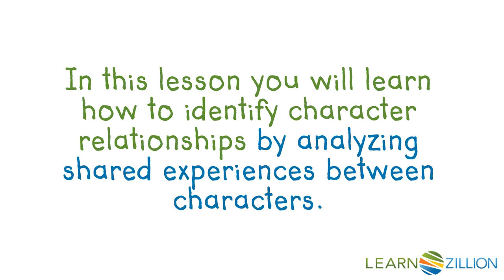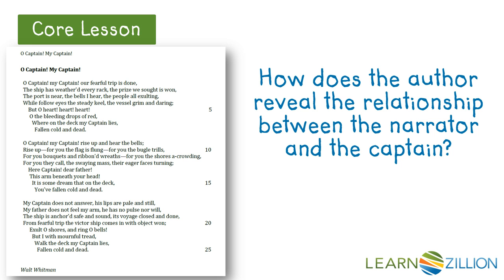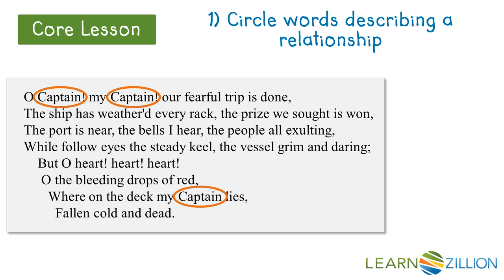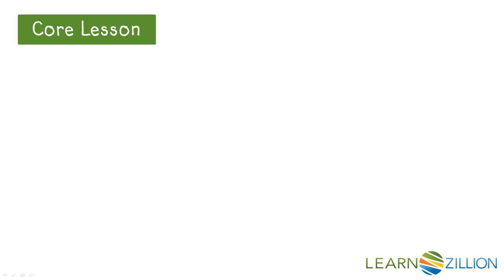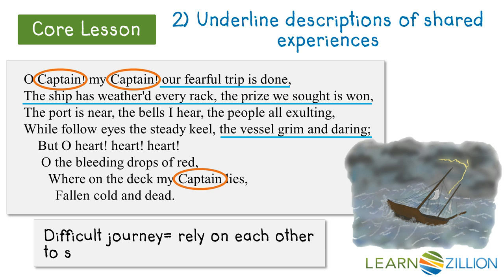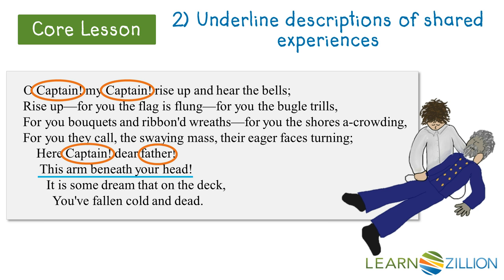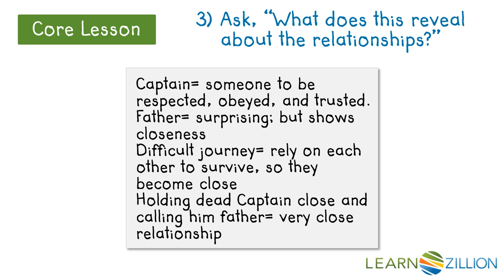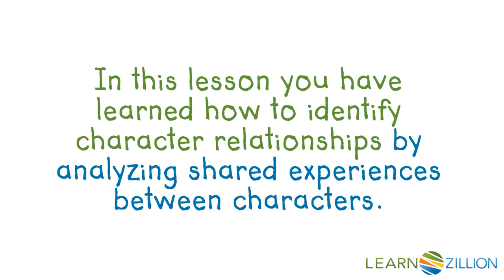3 close reading WW O capt my capt Identify character relationships